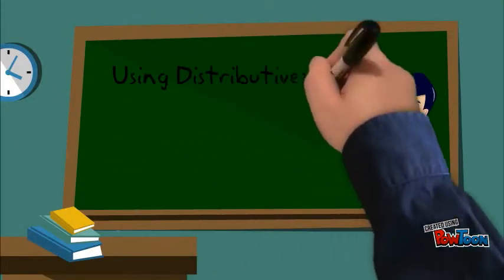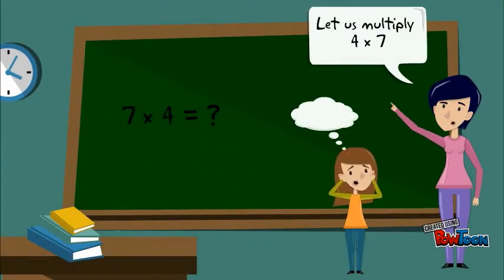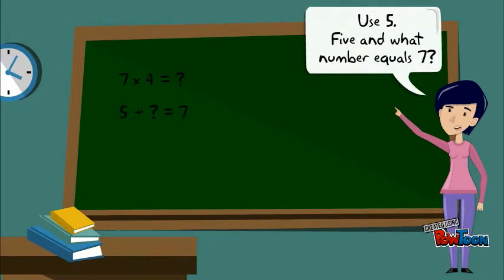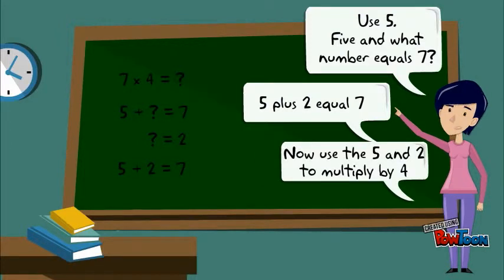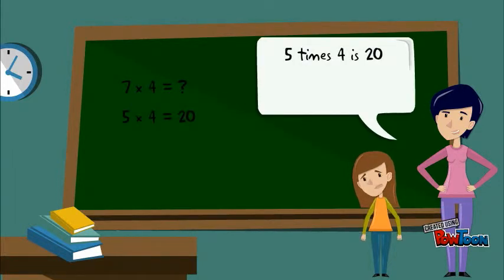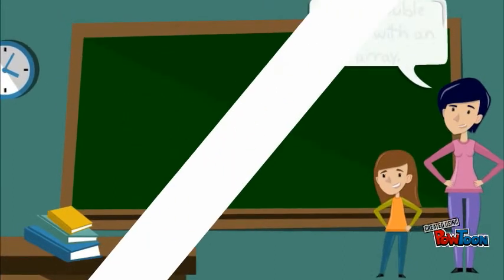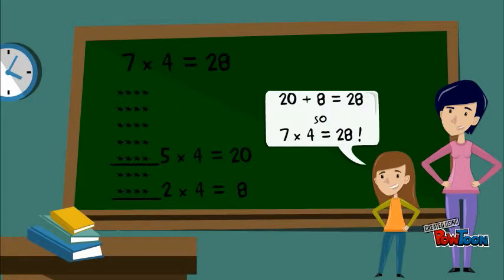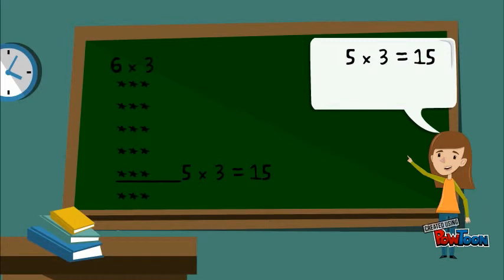Distributive Property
My movie shows two examples of using the distributive property in multiplication with 7 x 4 and 6 x 3 for my third graders to watch and review.-- Created using PowToon -- Free sign up -- Create animated videos and animated presentations for free.  PowToon is a free tool that allows you to develop cool animated clips and animated presentations for your website, office meeting, sales pitch, nonprofit fundraiser, product launch, video resume, or anything else you could use an animated explainer video. PowToon's animation templates help you create animated presentations and animated explainer videos from scratch.  Anyone can produce awesome animations quickly with PowToon, without the cost or hassle other professional animation services require.